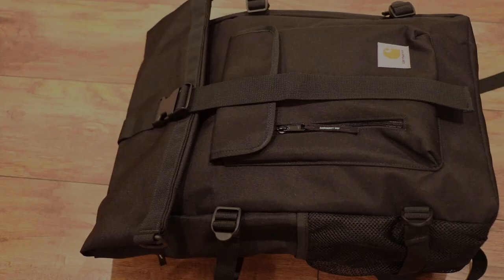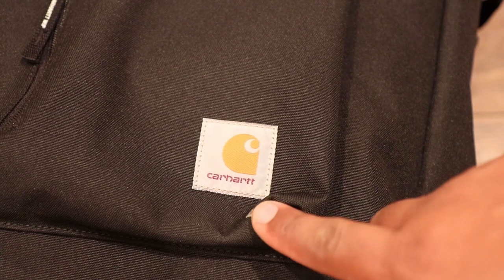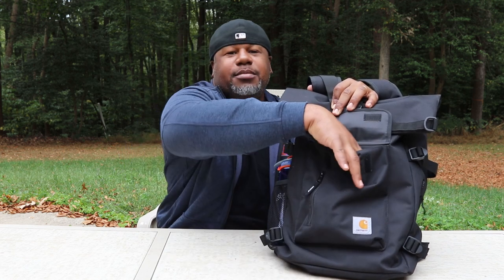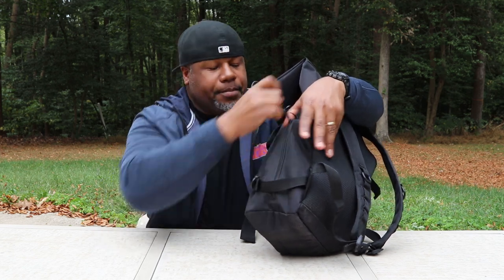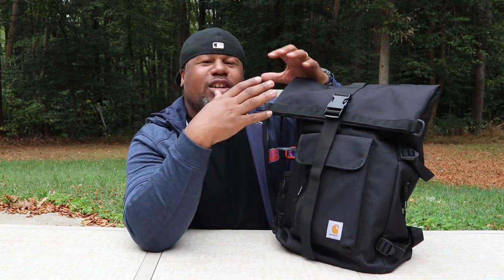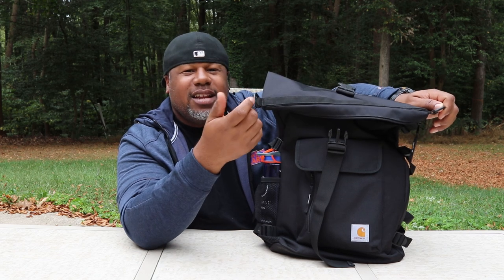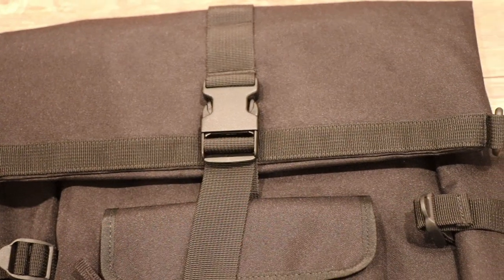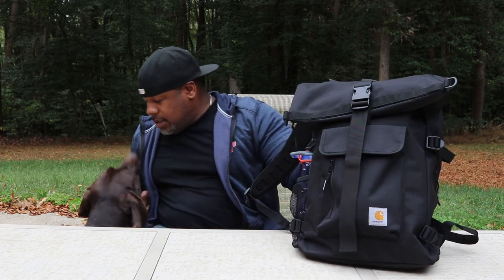Carhartt Philis Backpack Rugged Roll-top Working Man's Everyday Carry (EDC)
I was very excited when Carhartt introduced this pack.  Once I received it I started second guessing my decision. Honestly, this bag is missing a lot! Organization and Comfort are the main factors that are lacking. If your looking for a roll top backpack I would look else where.